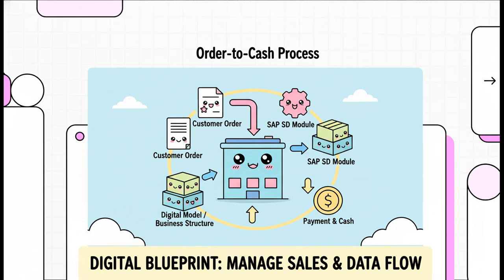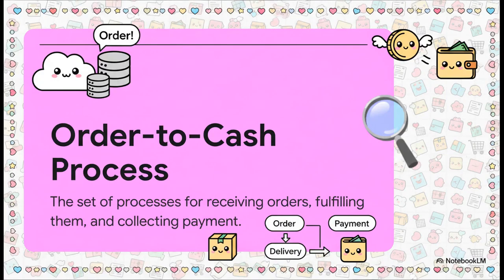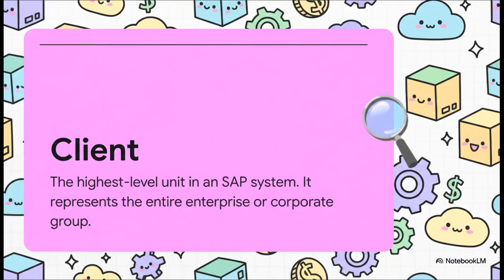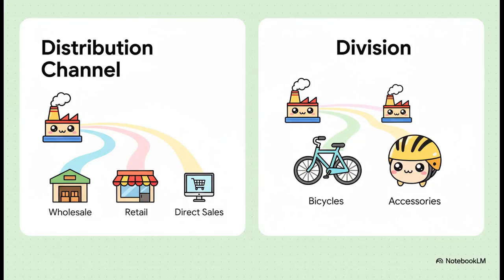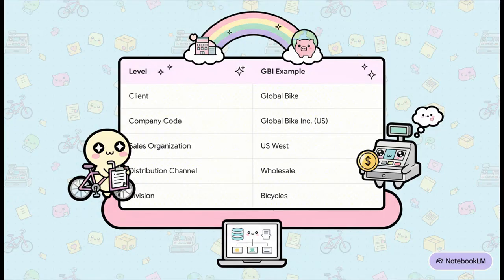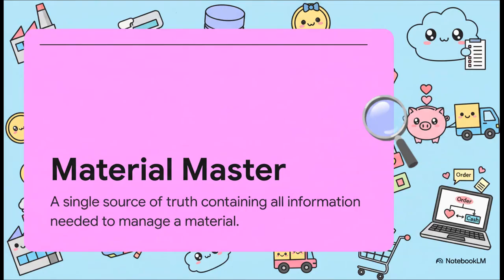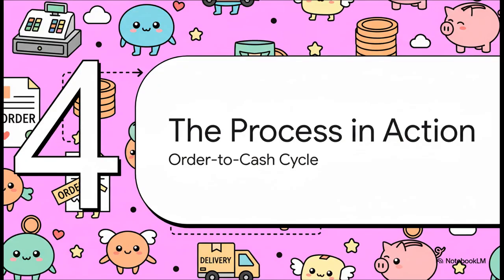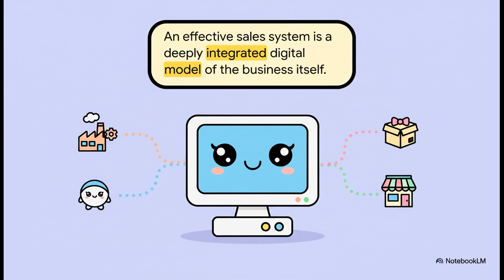SAP Sales and Distribution Process Essentials